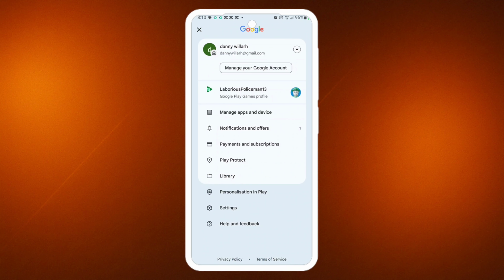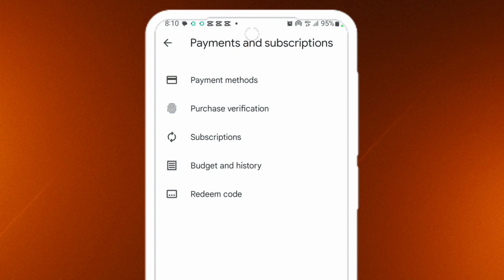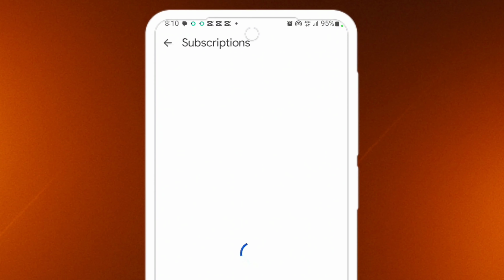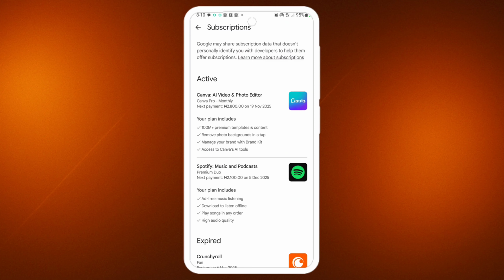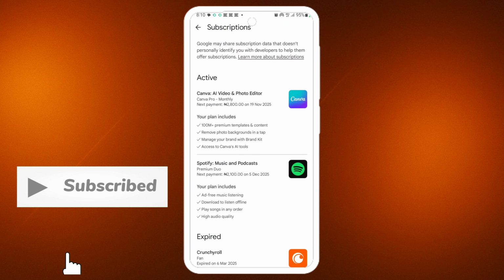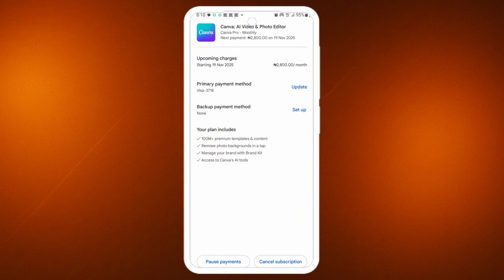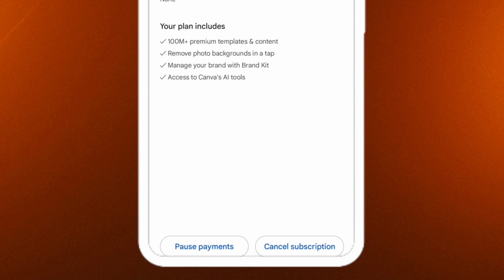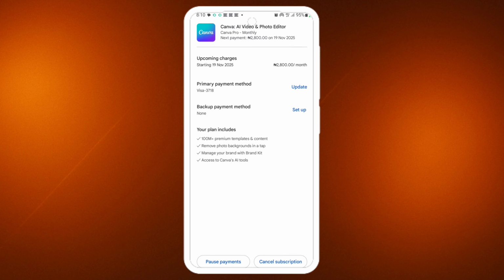How To Cancel Subscription In Google Play - Full Guide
Learn How To Cancel Subscription In Google Play

Are you trying to figure out how to cancel a subscription in Google Play Store? In this step-by-step tutorial, I’ll show you exactly how to cancel Google Play subscriptions quickly and easily — whether it’s for an app, game, or service like Spotify, Netflix, or any other Android subscription.

This full guide will walk you through everything you need to know — from accessing your Google Play account, managing your active subscriptions, to stopping recurring payments before your next billing date. Perfect for beginners who want to avoid unwanted charges or manage their Android payments more efficiently.

By the end of this video, you’ll know:

How to open and navigate the Google Play Store subscription settings

How to cancel a subscription on Android

How to remove payment methods or turn off auto-renewal

SIMILAR VIDEOS -